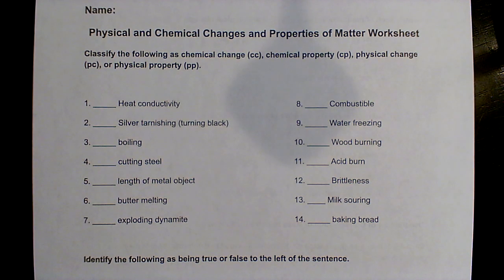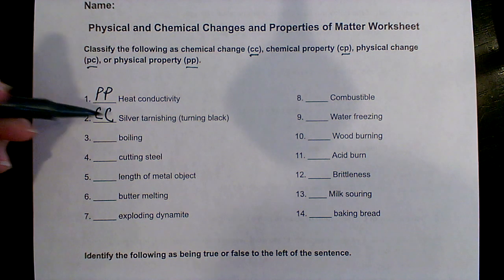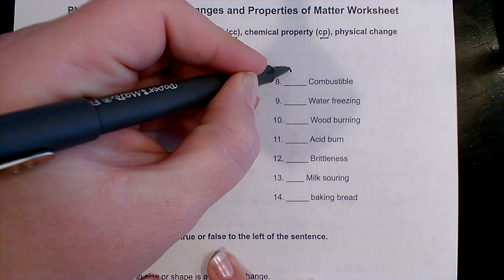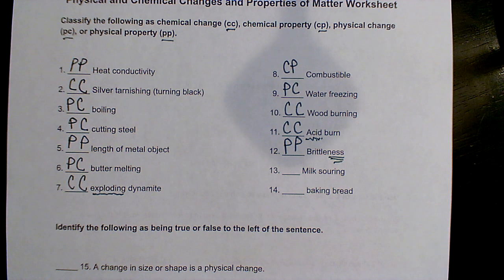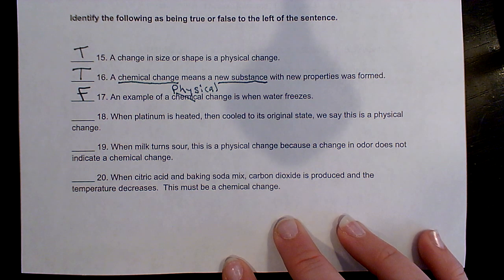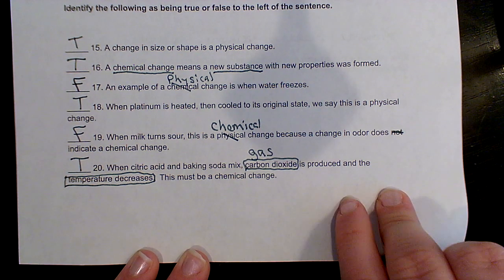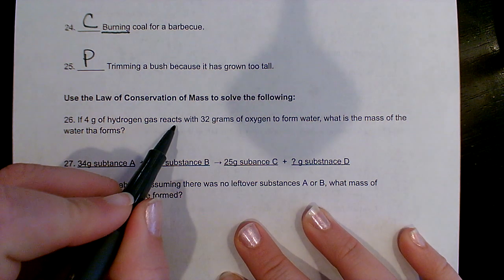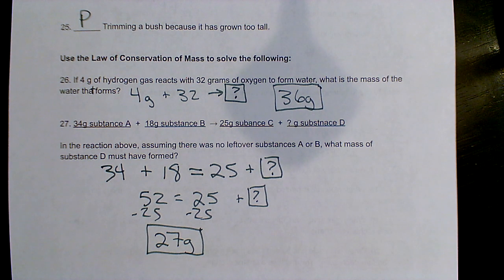Physical Science - 15.2 assignment talk through